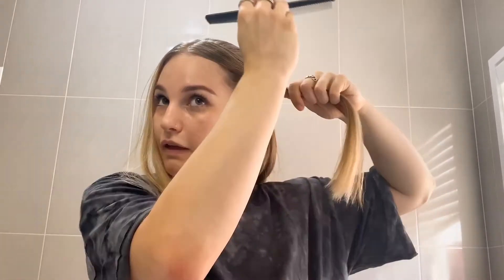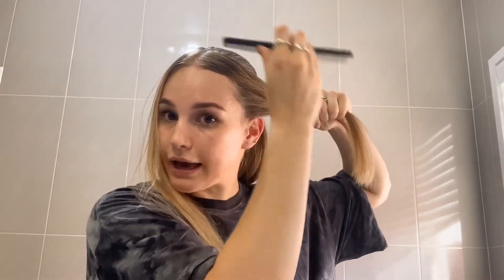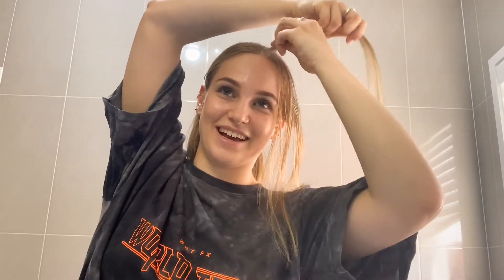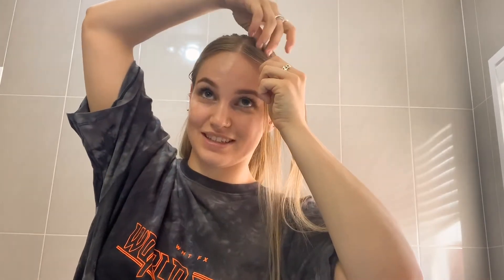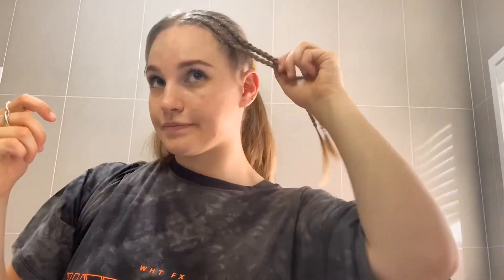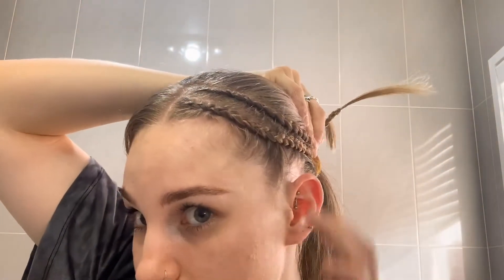Braids with Kira!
Polish your competition braiding skills with World Cup medalist, Kira Ward. Also, find out some tips on how to get perfect braids